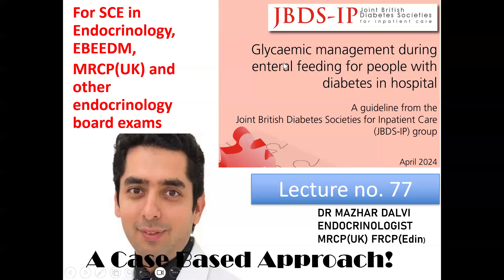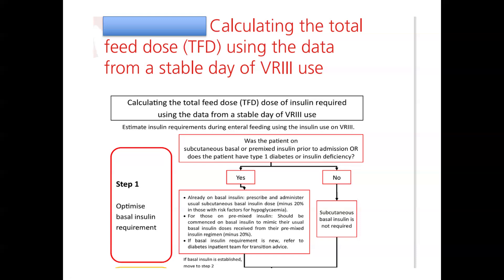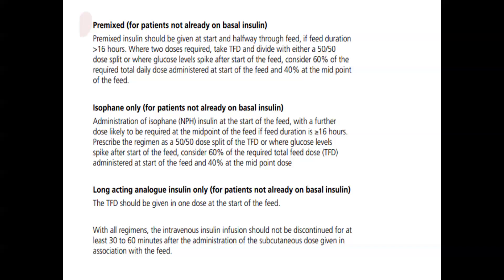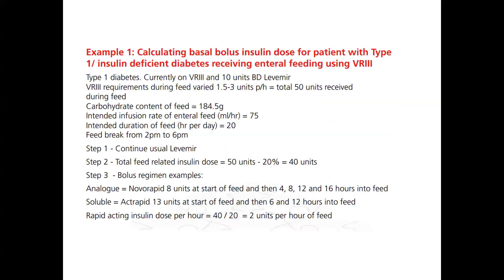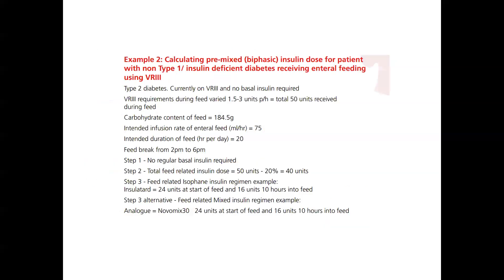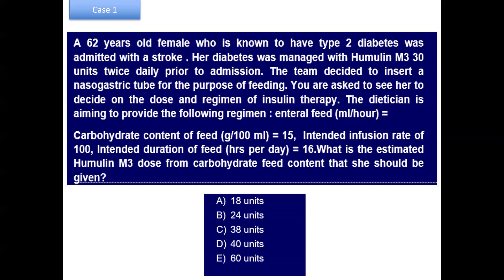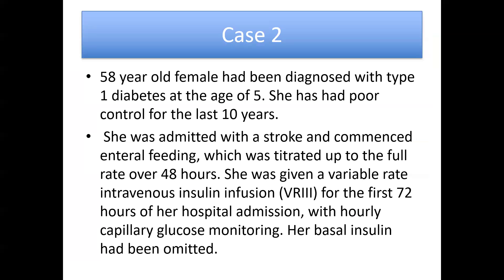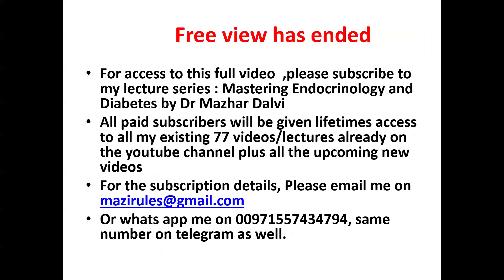Calculating insulin doses in enteral feeding for people with diabetes in hospital-JBDS-April 2024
Case based approach -Calculating insulin doses for enteral feeding -Putting guidelines into clinical practice!
Glycaemic management for people with diabetes admitted to hospital and receiving enteral nutrition Enteral feeding is a commonly used tool to aid nutrition in hospitals. Adequate nutrition is essential to recovery.
Managing glycaemic control in people with diabetes receiving enteral feed can be challenging. The largest group of people with diabetes using enteral nutrition are people admitted with stroke but this is also used for post-surgical management and, less frequently, for gastroenterological conditions.
The aim of this document is to provide guidance to multidisciplinary teams – general physicians, surgeons, specialists, nursing staff, dietitians, and nutrition teams. It aims to provide pragmatic guidance for the inpatient management of people who have diabetes and who require a period of enteral feeding to improve patient outcomes and patient experience